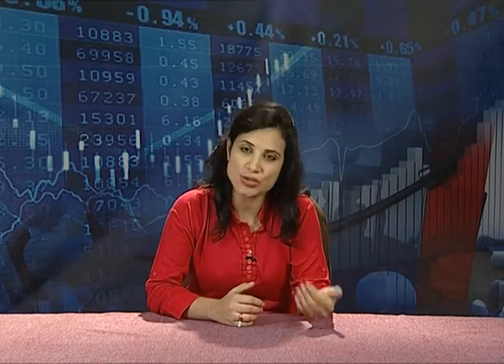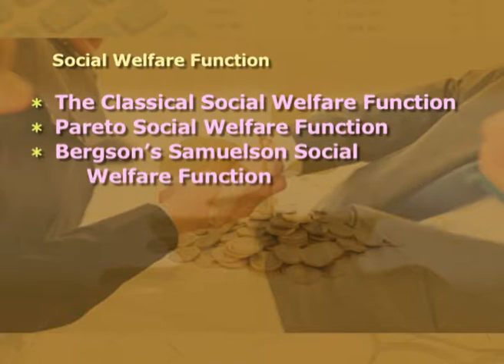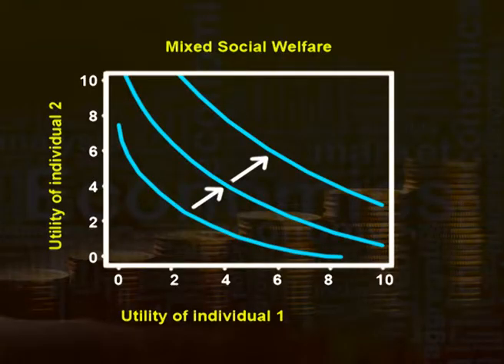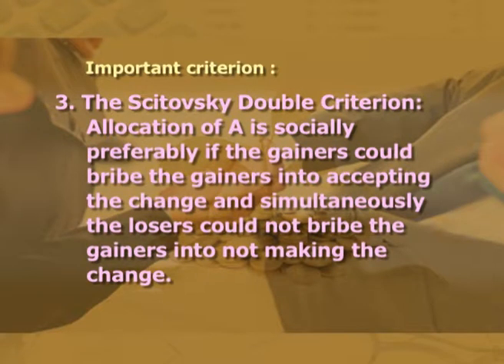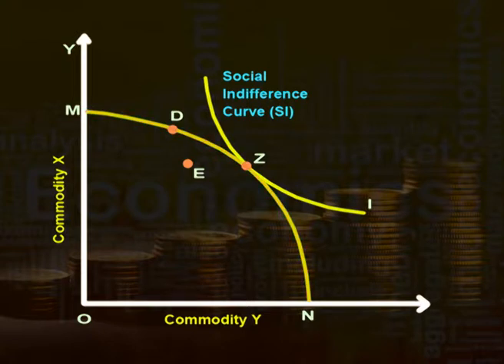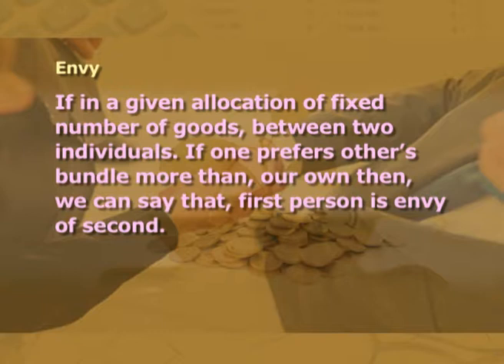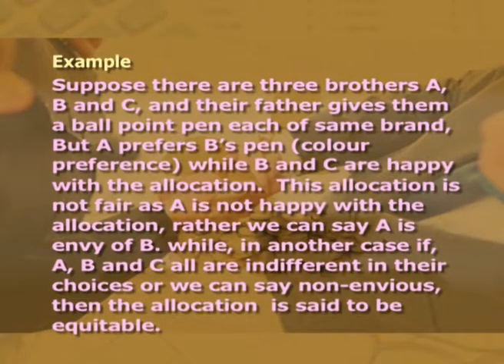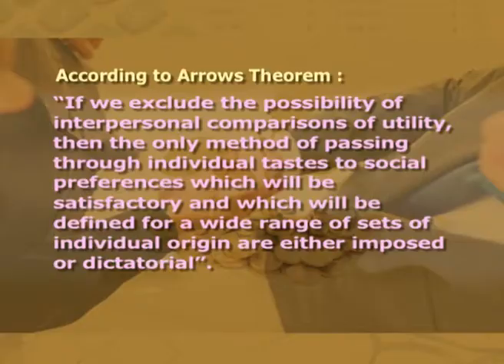Welfare Economics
Subject :Economics
Course  :Undergraduate